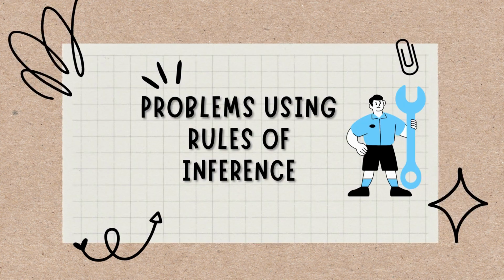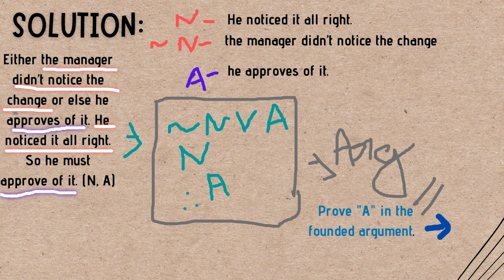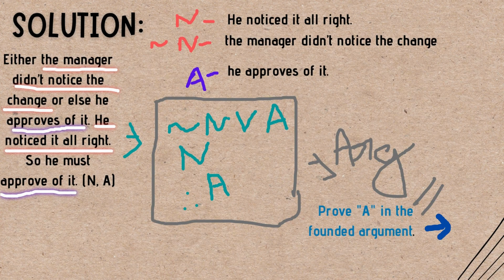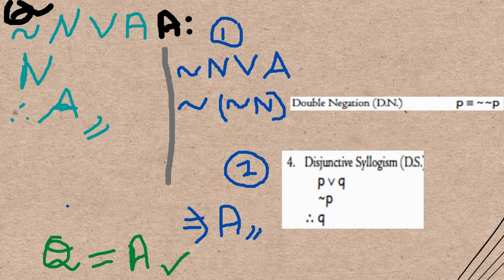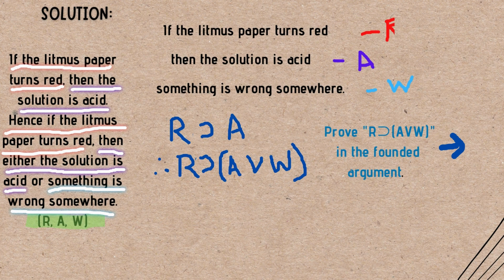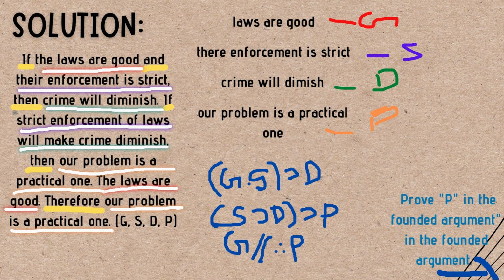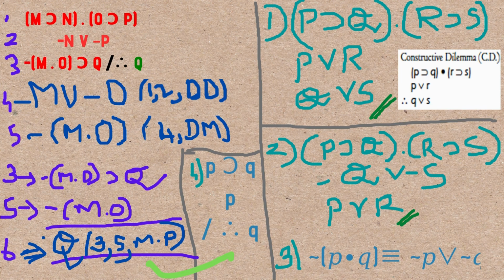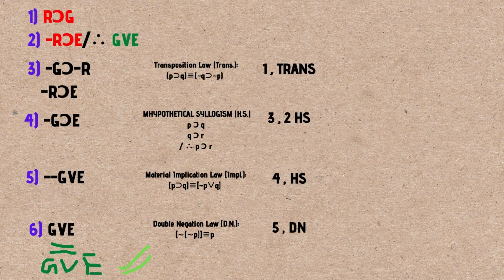Symbolic Logic||Part 23 |Solving problems using Rules of Replacement